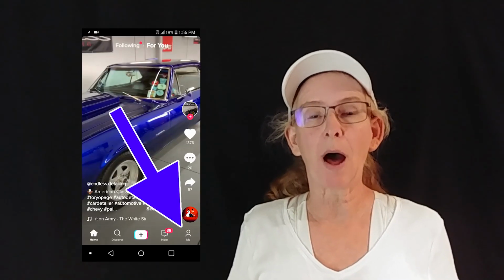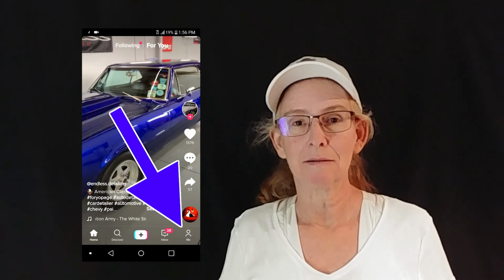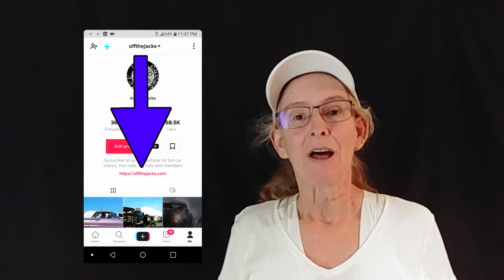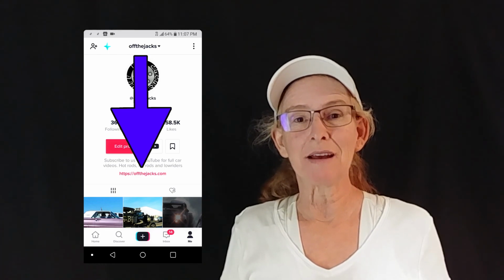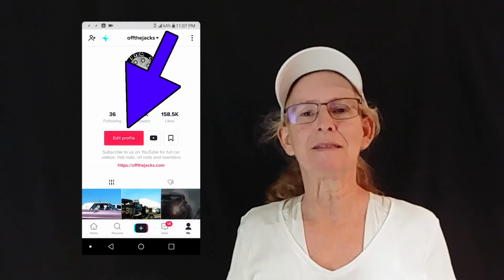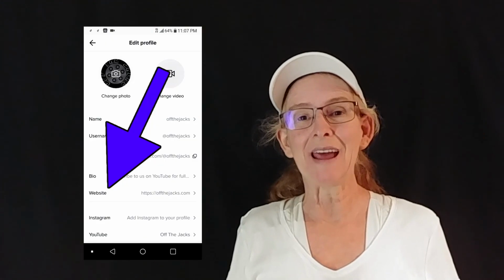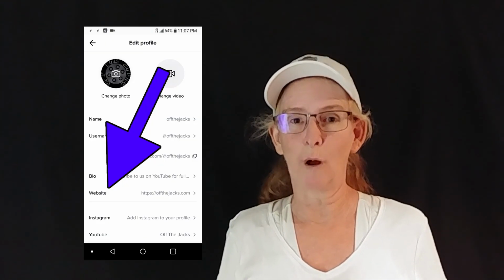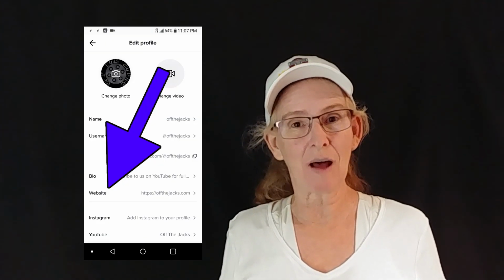How to Add a Link to Your TikTok Profile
TikTok is doing updates again and it looks like they will be allowing us to add a link to a website on our profile.
Not just a link to YouTube or Instagram, you can now add any link (although I would caution not to push it.)
So if you are a marketer, have an online store or a blog...this may help drive traffic to your website!

My recommended video gear

Sheryl Loch
Ginger Roots Media